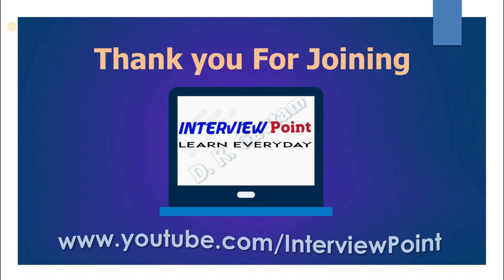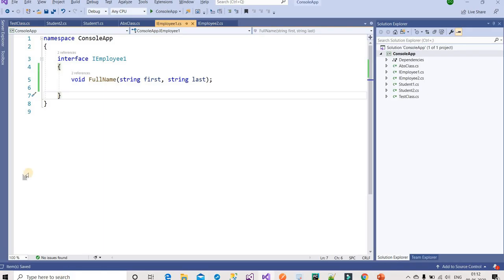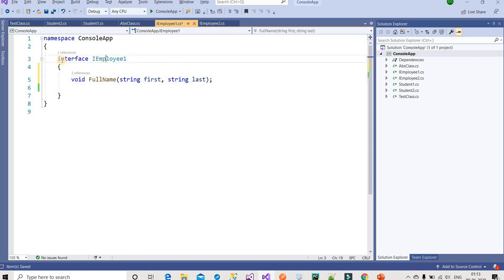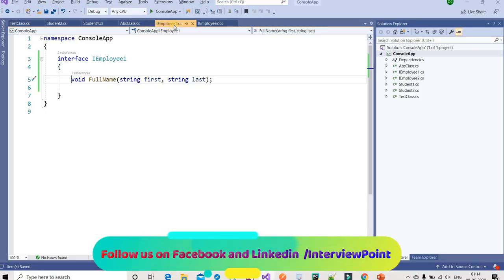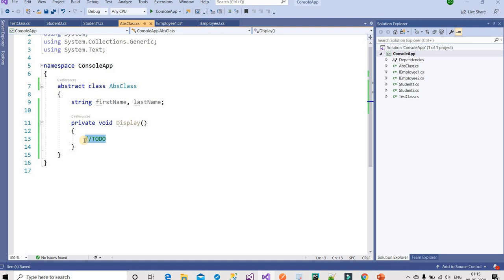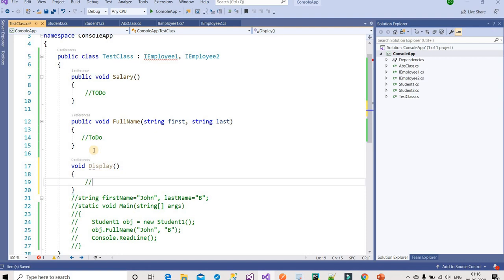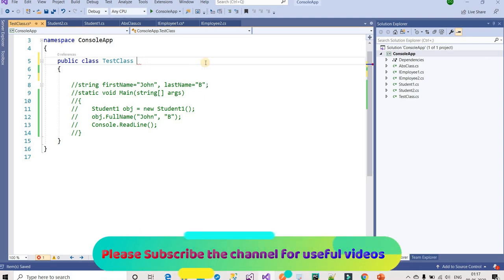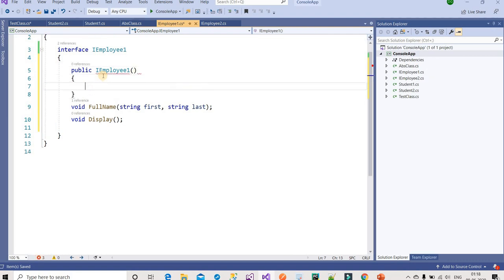Differences Between Abstract Class and Interface in C# | Interview Point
Hello Friends In this video we will learn Differences Between Abstract Class and Interface in C#.Net. Guys this is a very important question for the interview purpose. In every interview, you will get this question.